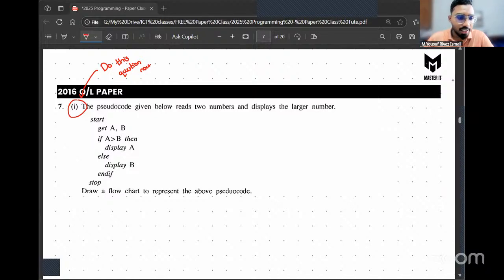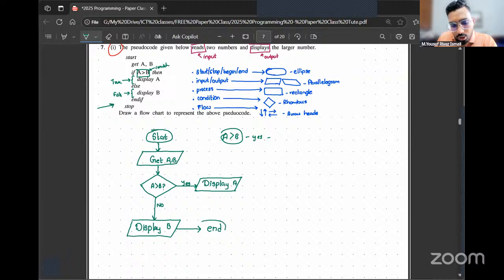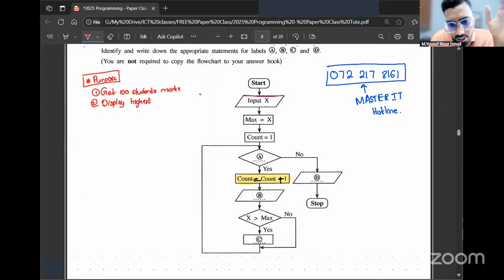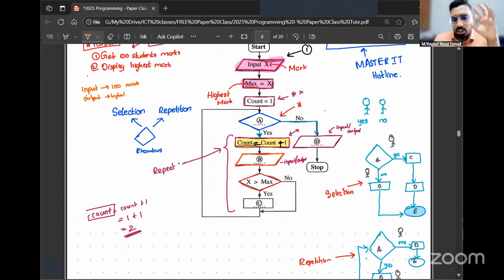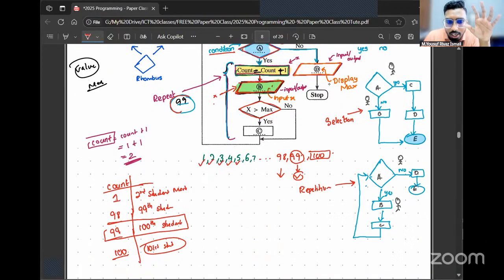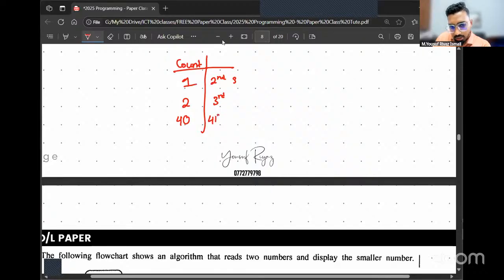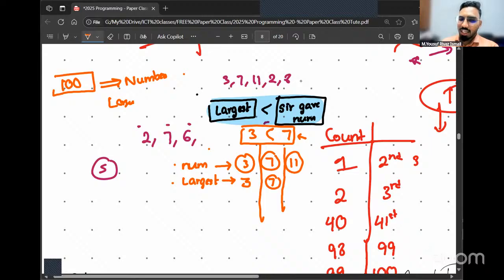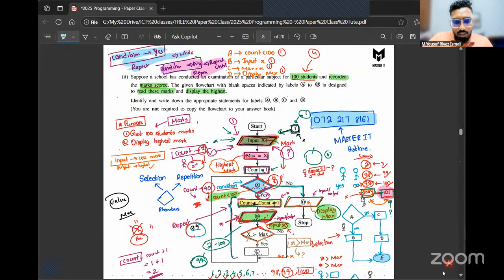2025 O/L | ICT | FREE PAPER CLASS | DAY 04 | Master IT